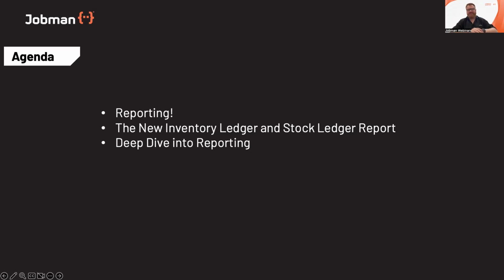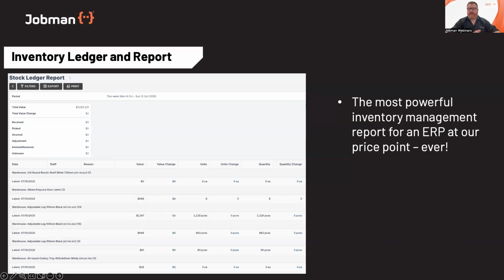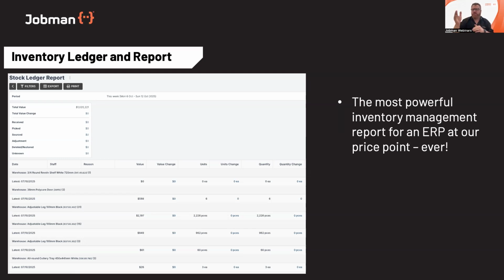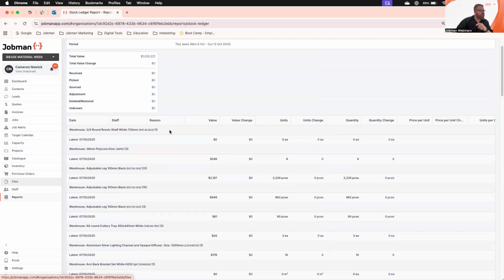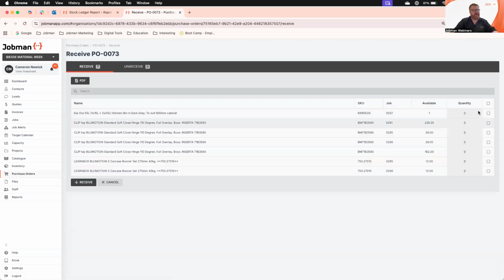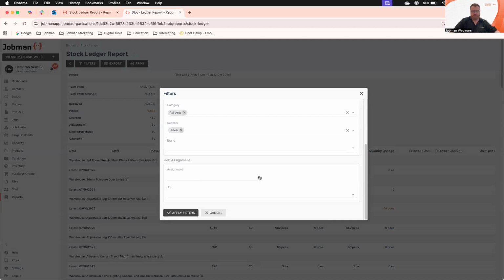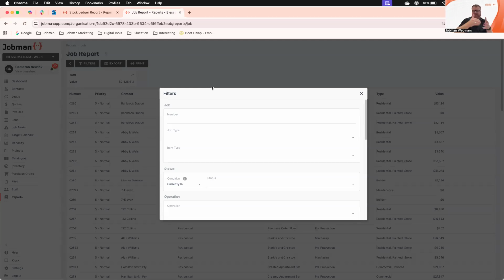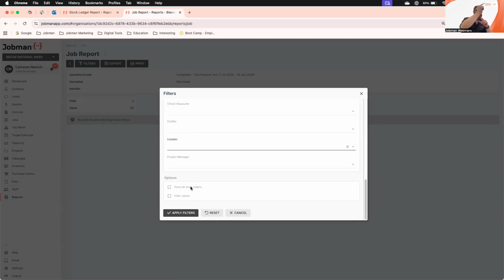Special Event Webinar - Stock Ledger Report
Join Cam as he takes a Deep Dive into the new Inventory Ledger and associated Report. This powerful new feature adds the capability to track and store data for inventory movement and the reasons behind this movement. Users will be able to track sourcing, adjustments, and stock movement, along with the dates (including unit and value changes) associated with this ledger.

The reporting filters add a massive layer of deep data analysis not previously seen in an ERP at Jobman’s price point. Cam will cover the usability and, most importantly, the filters inside the report, giving you a business edge like never before. We will also be delving deep into all the reporting filters to ensure that you not only understand what, but also how to use the data to make important changes in your business for increased profitability.